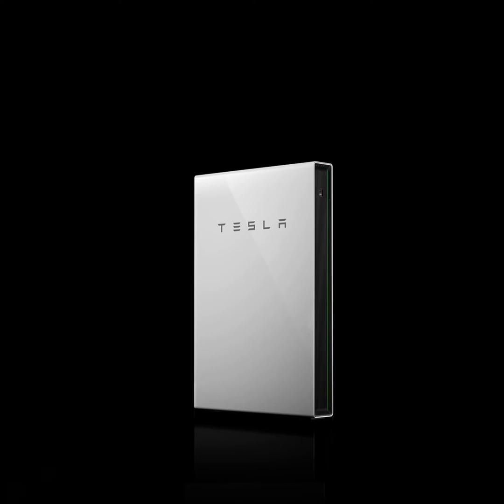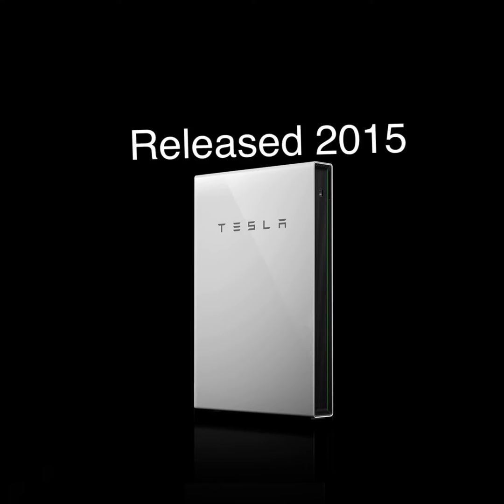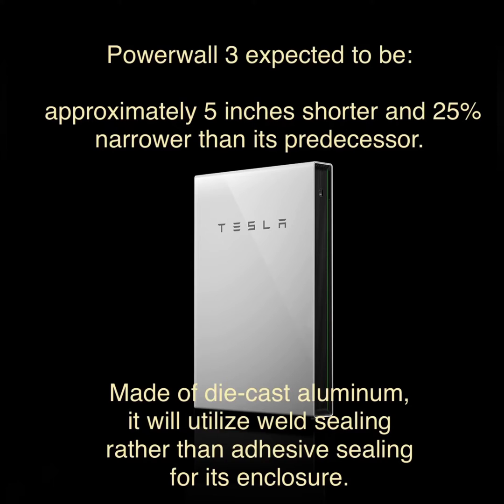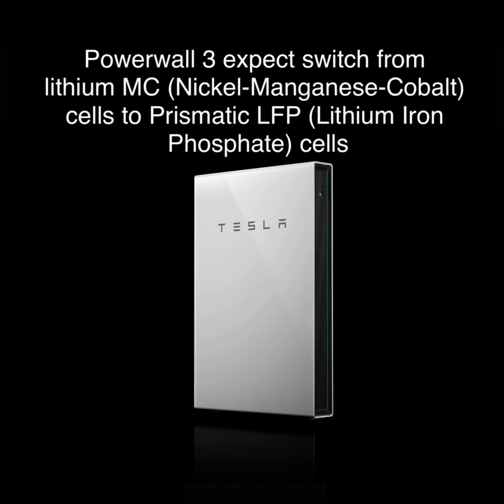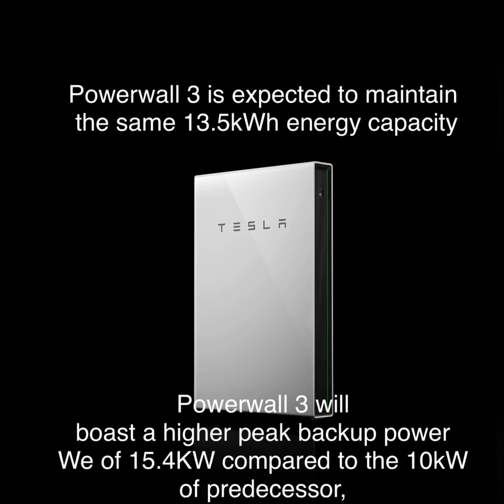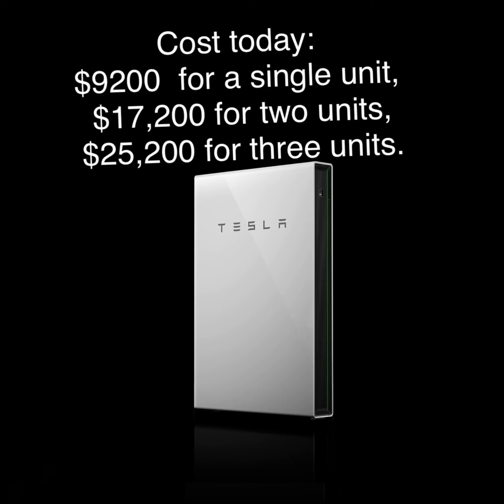Tesla power wall 3! Here is what we know so far as of April 2023 ￼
This is a short video to describe what we know so far, as of April 2023, about the new Tesla power wall 3